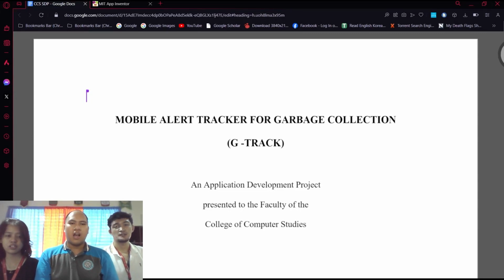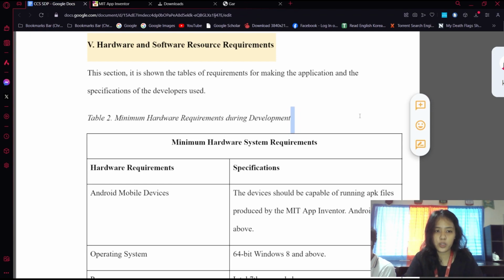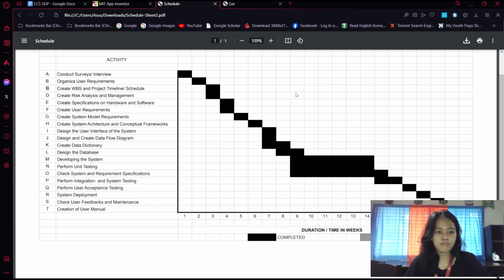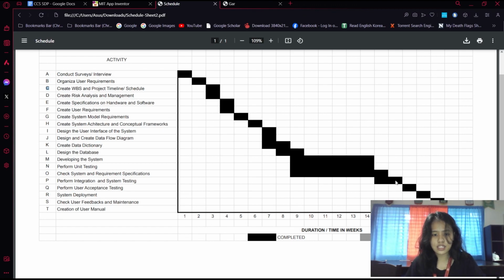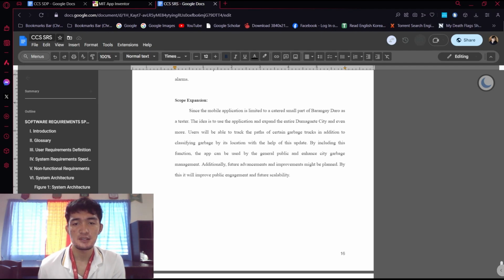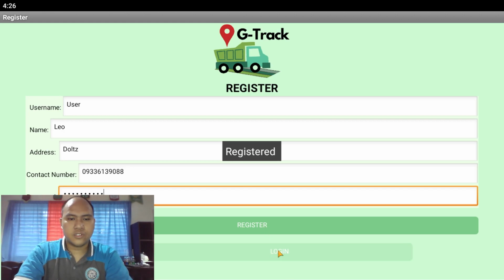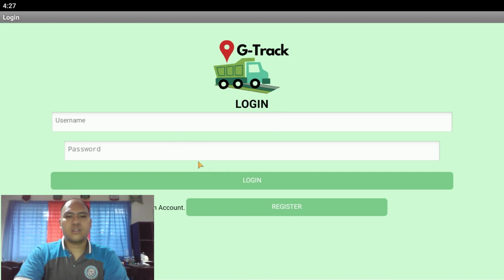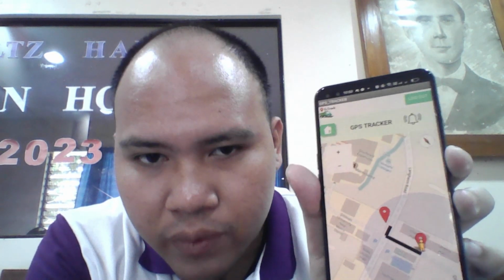CCS6 Mobile Tracker For Garbage Collection - G-Track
Members:
Leo Hingpit
Dynnhiel Talisayan
Jericho Ranile